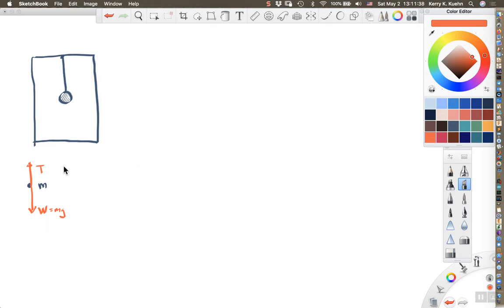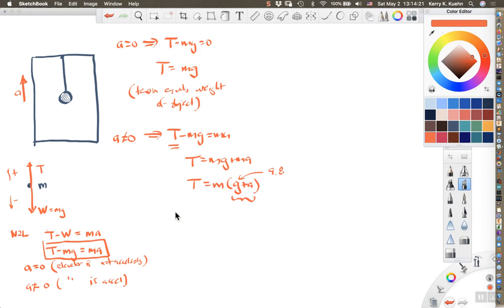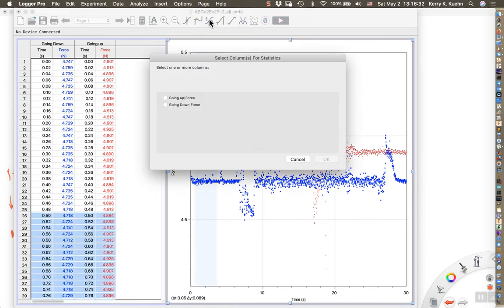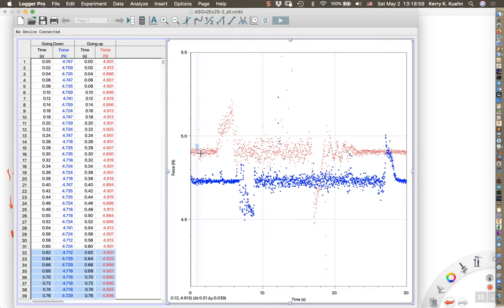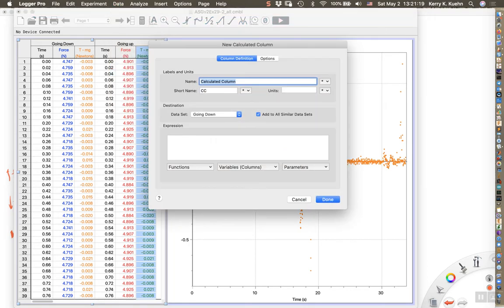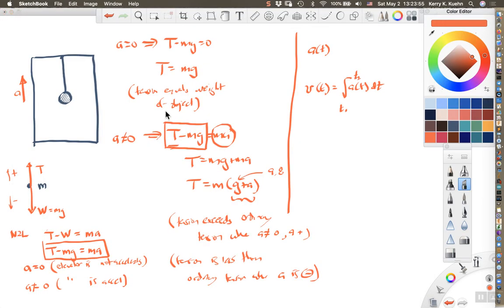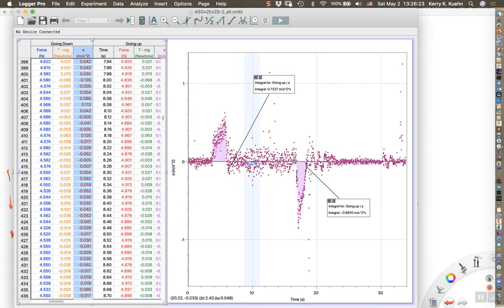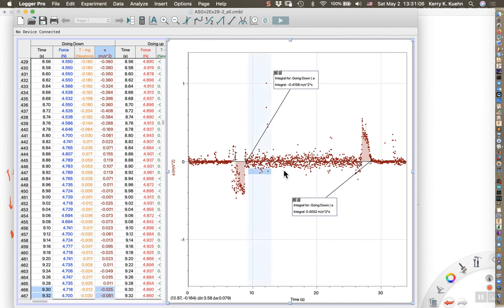Relativity lab lect04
In this video, I explain how to determine the speed of an elevator in which I am am riding: by simply measuring the weight of a 0.5 kg mass suspended in the elevator. In paritcular, I integrate (add up) the acceleration over the time interval during which the speed of the elevator is changing.  This integration (sum) gives the total change in speed from the time at which the elevator was at rest up until the the time at which  it was moving at a constant speed.  Using this speed, I can then determine the height of the elevator shaft itself...